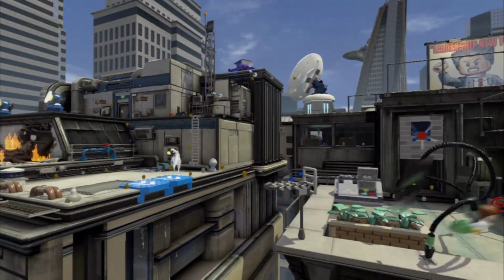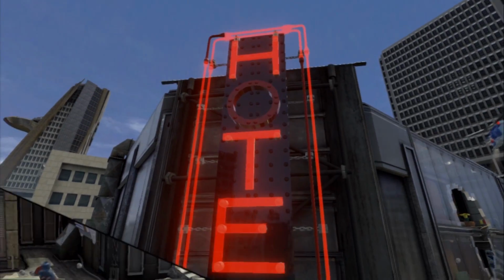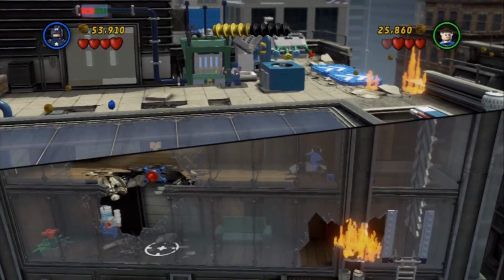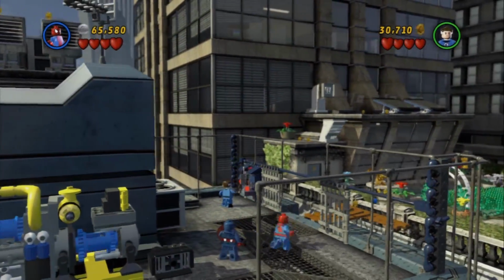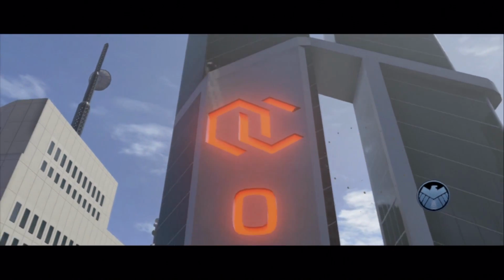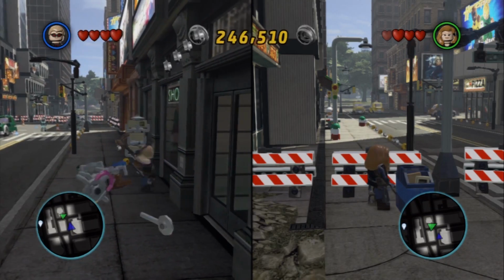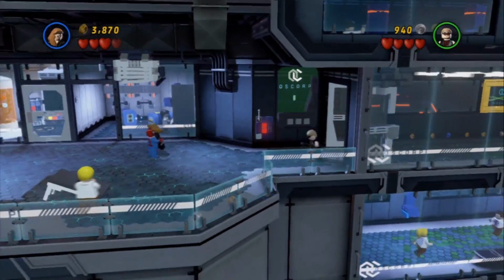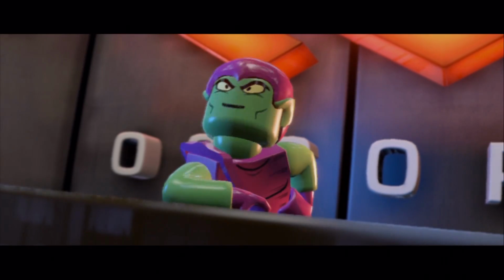Lego Marvel Super Heroes Walkthrough Part 2 (Dr Octopus and the Green Goblin)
What happens when the Lego and Marvel universes collide?  You get Lego Marvel Super Heroes!  This game is awesome to say the least.  Join us in our walkthrough of this fun game as we use our favorite characters to battle Dr. Doom and all of his evil cohorts.

In part 2 of our Lego Marvel Super Heroes Walkthrough we defeat Dr. Octopus and we head to Oscorp in pursuit of The Green Goblin and the Cosmic Brick.  We run into a few obstacles along the way and also Spider Man's Arch Nemesis, Venom.  Enjoy!